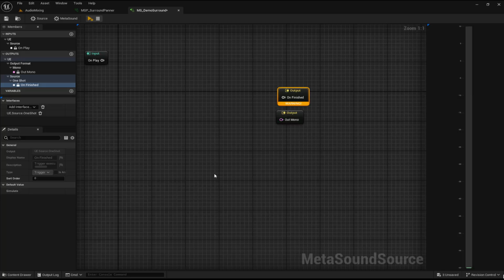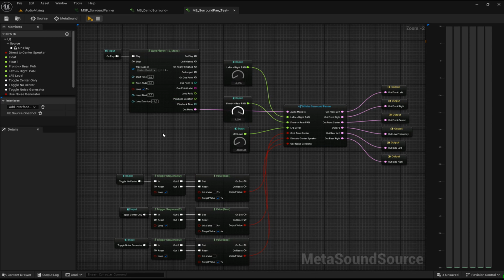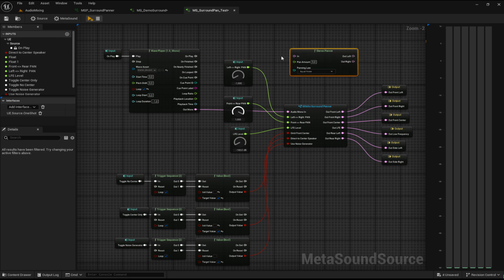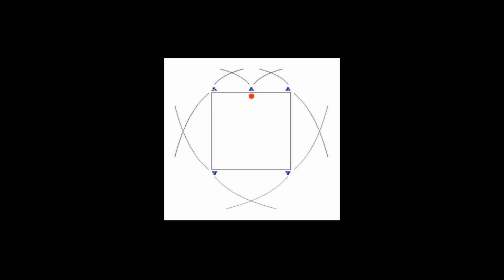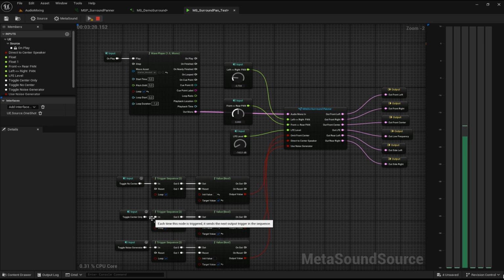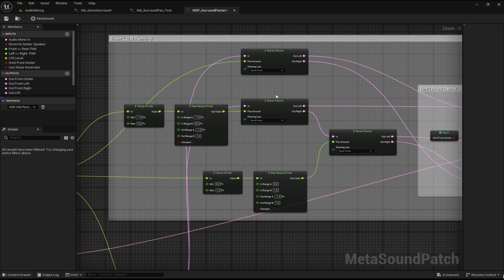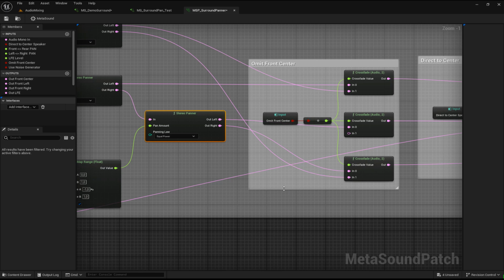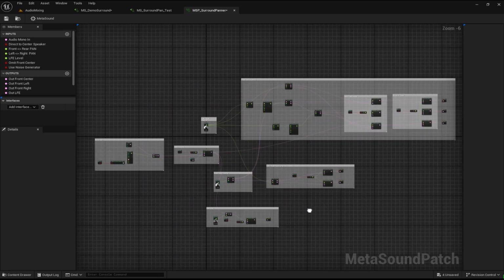Creating a 5.1- Surround Panner with Meta Sounds in Unreal Engine 5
Well, the title says it all. I had to build a surround panner in Meta Sounds and wanted to share the process and the Meta Sound Patch as well.

Just copy "MSP_Mitch_SurroundPanner.uasset" to the content folder of your project. Needs UE5.3 or later.

0:00 Intro
0:43 Setting up the Meta Sound Patch / Options
3:08 Configuring the Inputs
4:36 Panning Laws
7:37 Demo
11:34 Meta Sound Walkthrough
18:37 Outro